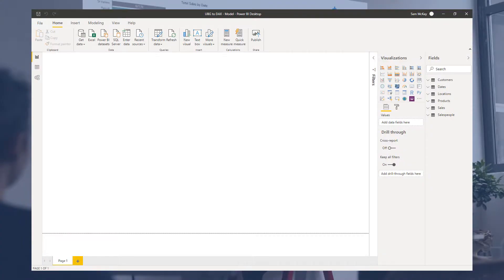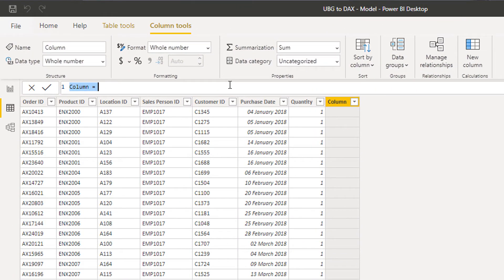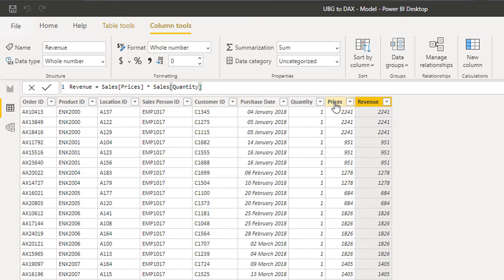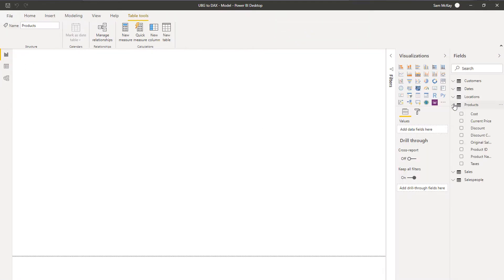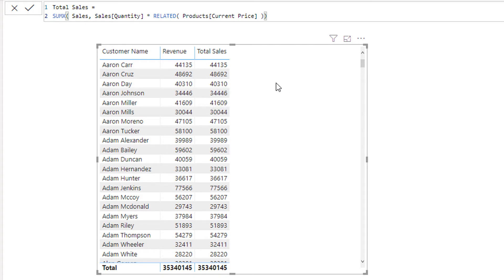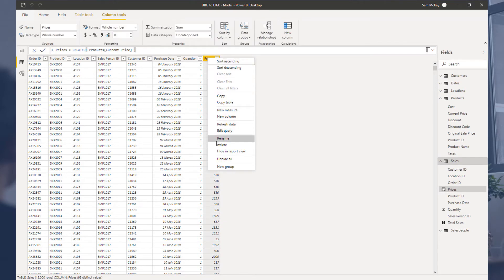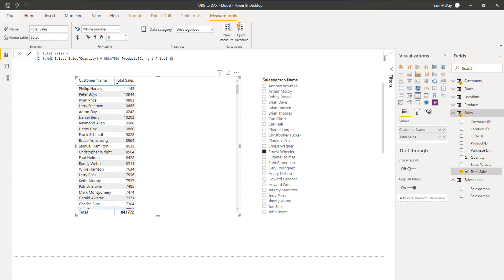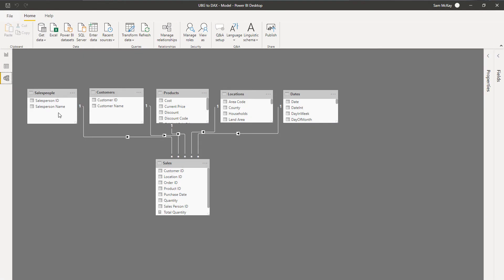Measures vs Calculated Columns - (1.5) Ultimate Beginners Guide to DAX 2020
Video Details
0:27 - Calculated Columns Explained
2:14 - Creating a Column
3:43 - Creating Calculated Column In LOOKUP Table
6:25 - Measures Explained
7:28 - Creating a Measure
10:45 - Summary

Related Links
Learn How To Harvest Power BI Slicer Selections To Use Within Other Measures
Placing Workday And Weekend Day Numbers Into The Date Table In Power BI
Show Results Up To Current Date Or A Specific Date In Power BI

What’s the Main Difference Between DAX in Columns vs Measures